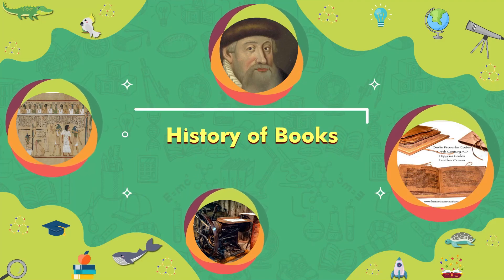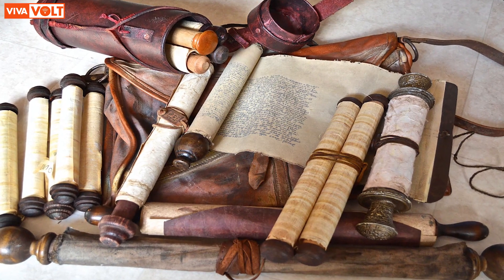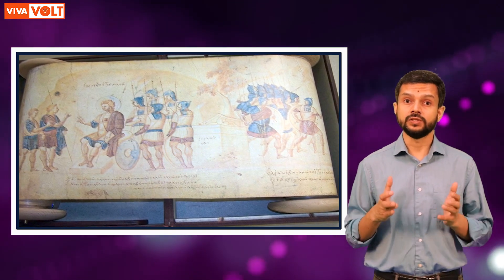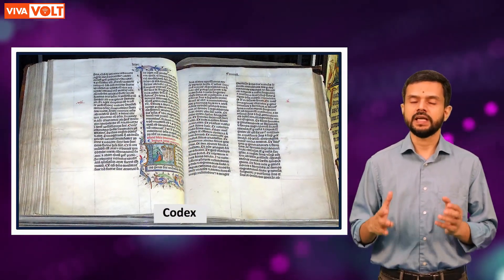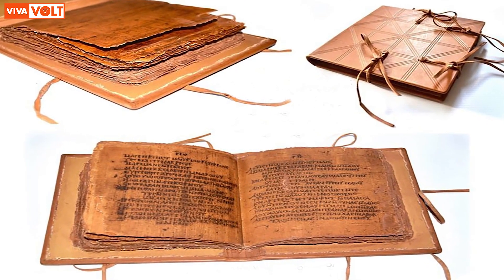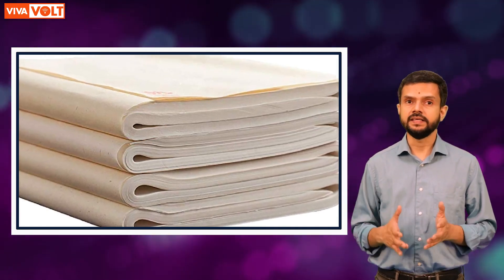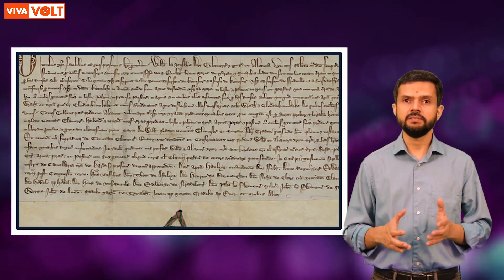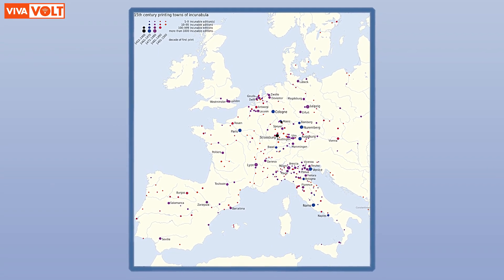Amazing facts about the History of Books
Books have been with us for thousands of years. Over the years, we have used them for learning, teaching, entertainment and even for decoration. But have you ever wondered how books came to be? Let’s find out.